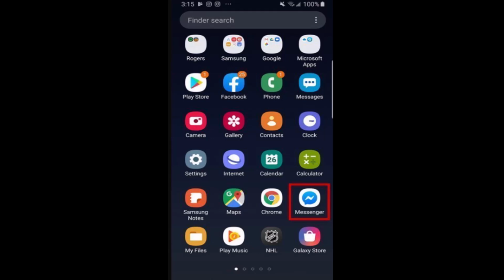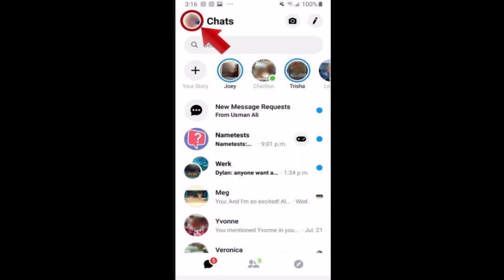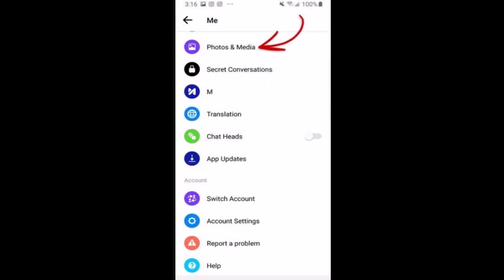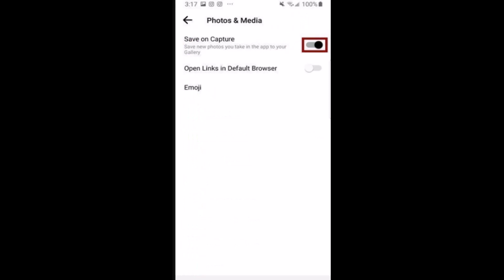How to Auto Save Photos From Messenger App !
This video guides you in an easy step-by-step process to auto-save photos from messenger app.

Chapters / Timestamps
0:00 Intro
0:18  enable Auto save
0:55 Outro